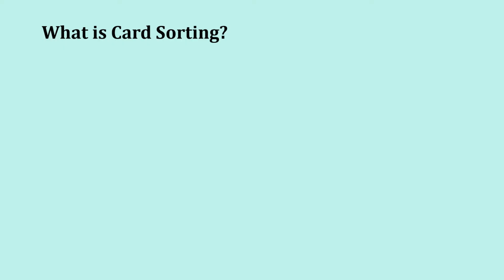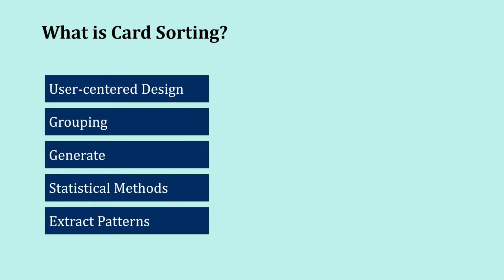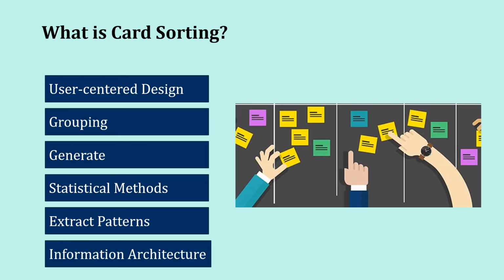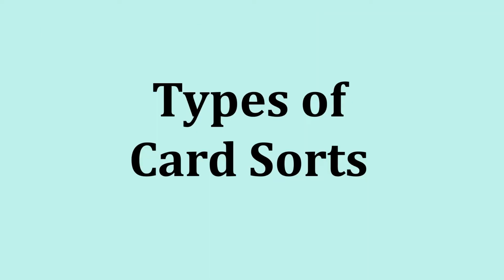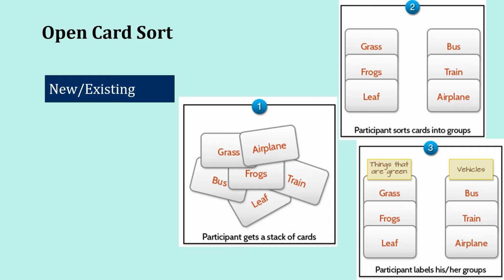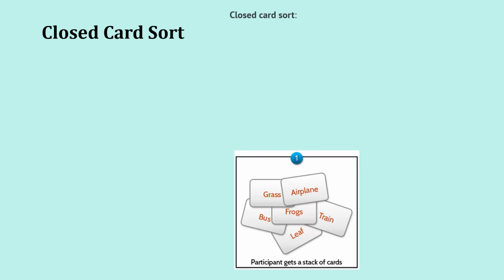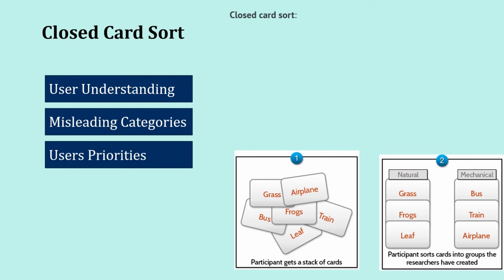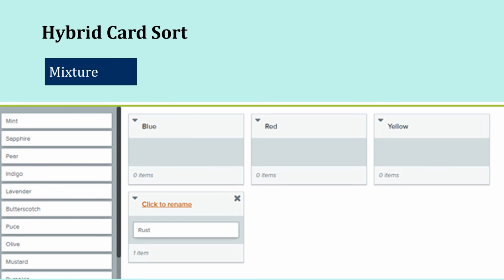How to Evaluate User eXperience Design (UX) Like a Pro: What is Card Sort? HCI Research Method 101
Research Interview series
This clip gives the concept of How to Evaluate User eXperience Design (UX) Like a Pro: Card Sorting: What is it?